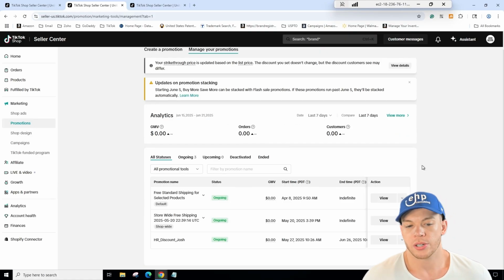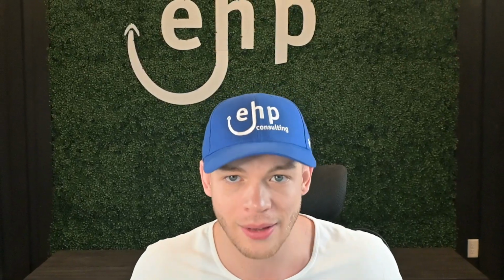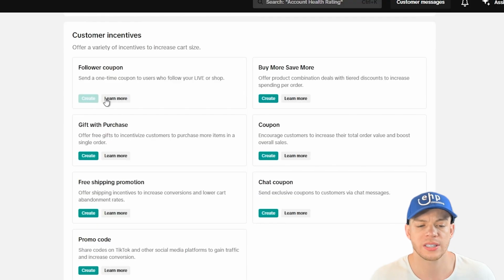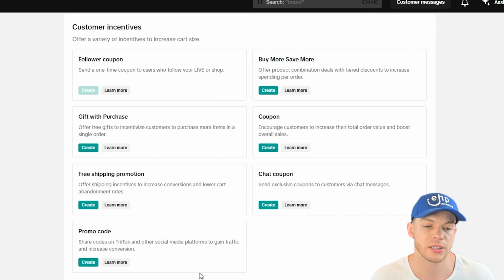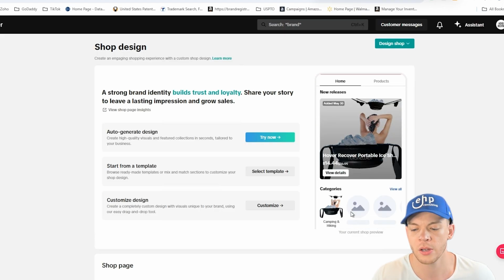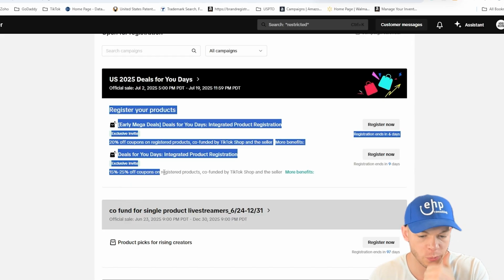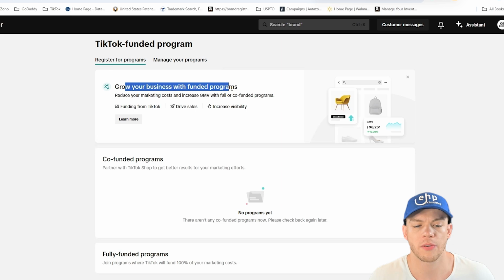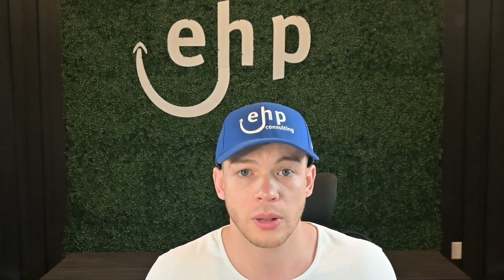How the TikTok Seller Marketing Page Works (And Why It Matters in 2025)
Helium 10 Amazon Software Are you missing out on TikTok’s most powerful tools for driving traffic and conversions?

📌 Key Takeaways from this Video:
🛑Understand how the TikTok Seller Marketing Page works and why it’s essential in 2025
🛑Learn how to run effective campaigns using built-in promotional tools
🛑Set up product showcases, discount offers, and seasonal promos that convert
🛑Discover the different campaign types (Flash Deals, Creator Collaborations, etc.)
🛑Find out which sellers get priority in TikTok’s featured marketing placements
🛑Get a walkthrough of TikTok’s ad tracking and conversion data insights
🛑Avoid common mistakes sellers make when using the Marketing Page
🛑See how to optimize product content and pricing for maximum visibility during campaigns
🛑Learn when and how to allocate budget for TikTok promotions wisely
🛑Stay updated on new seller marketing features TikTok is rolling out in 2025

🛠️ Helpful Web Tools for TikTok Sellers:
– Your main dashboard for product and marketing management
– Edit engaging videos for TikTok product content
– Design eye-catching thumbnails, banners, and product graphics
– Spy on TikTok ad trends and winning creatives
🛑Shopify TikTok Integration – Sync your store with TikTok Shop and run unified campaigns
🛑 TikTok Creator Marketplace – Collaborate with influencers for paid promo

By the end of this video, you’ll have the tools, strategy, and clarity to run high-converting TikTok campaigns right from your Seller Center dashboard.

Do you have questions, or would you like us to break down another TikTok feature? Drop it in the comments!

Timestamp:
00:00 - Intro
00:14 - How to Use TikTok’s Seller Marketing Page
00:59 - Shop Ads Tab
03:09 - Promotion Tab
05:01 - Shop Design Tab
05:16 - Campaign Tab
05:56 - TikTok-funded program Tab
07:19 - Outro